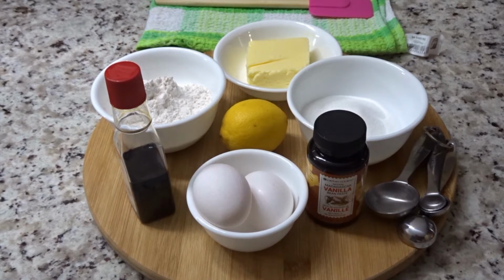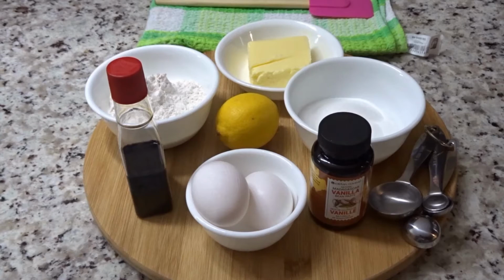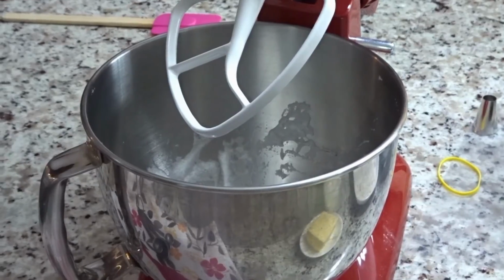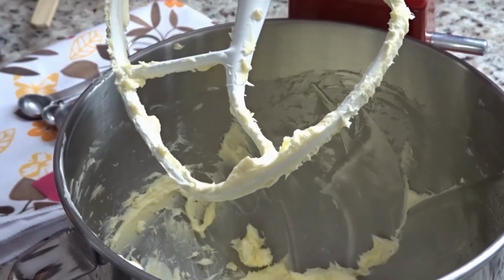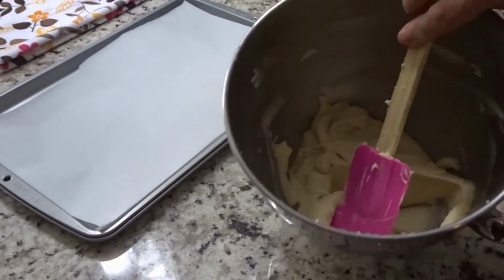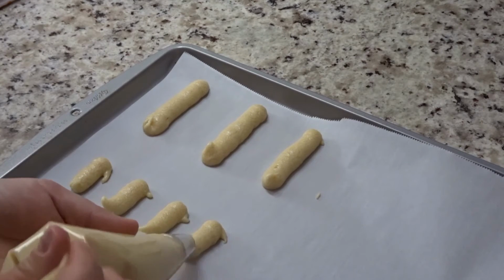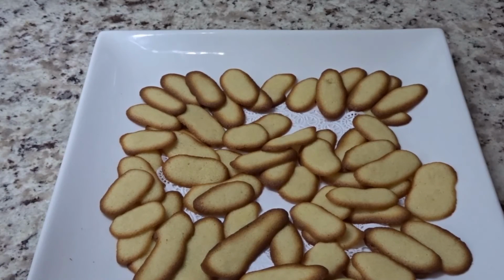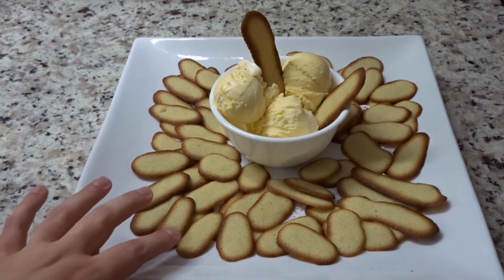Cat Tongue Cookies (Langues de Chat) -Recipe- | Ep #38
3/4 cup flour

3/4 cup sugar

1/2 tsp lemon zest (Zest of one small lemon)

1 tsp vanilla extract or paste

1/8 tsp salt

2 eggs whites beaten

1/2 cup softened butter

400F